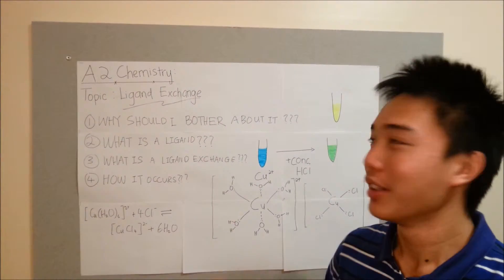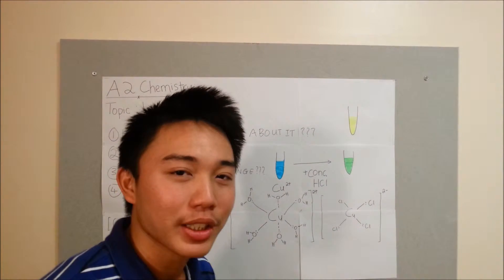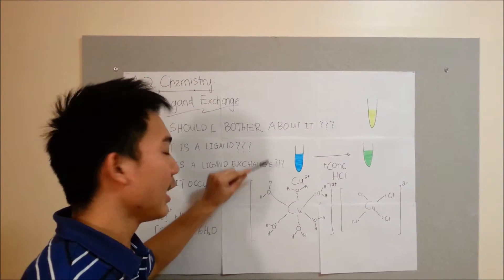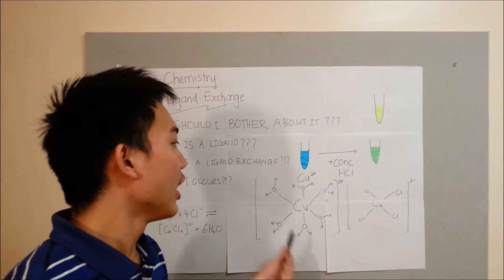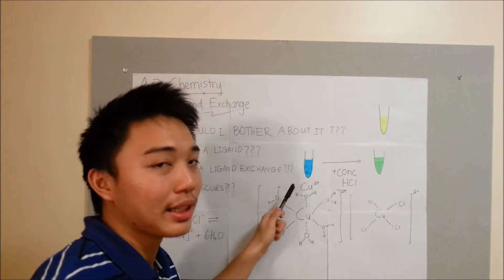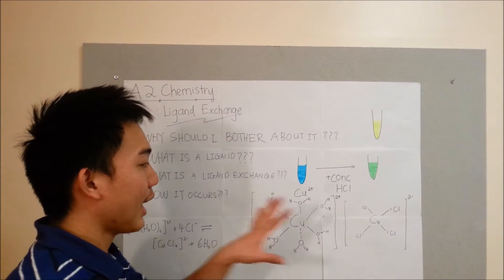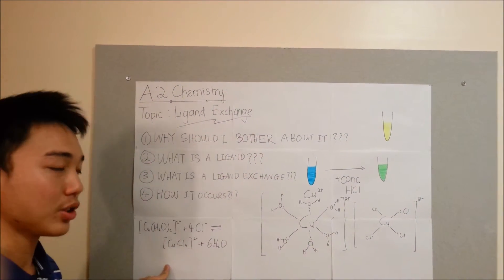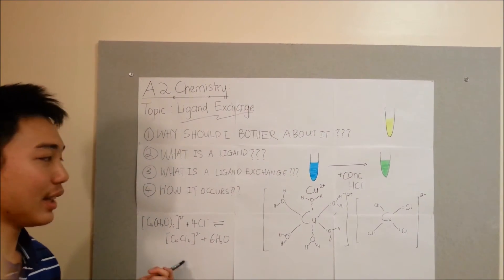Ligand Exchange Explanatory Video (A2 Level)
This video provides a short explanation to the concept of ligand exchange.